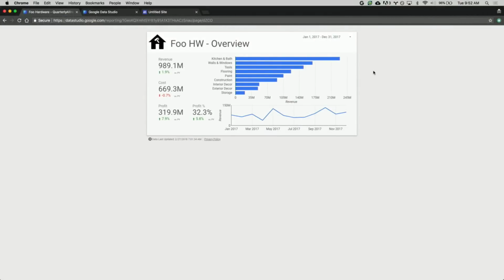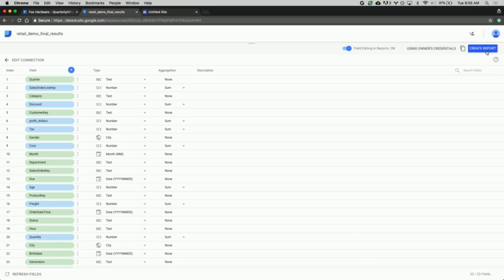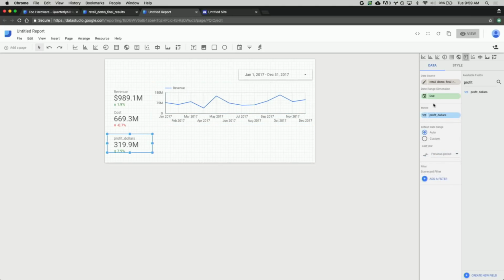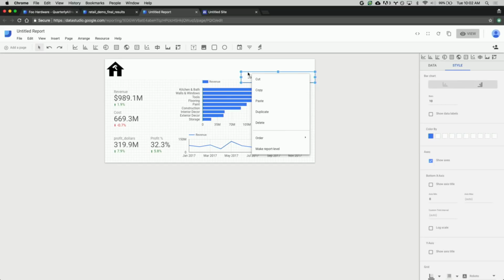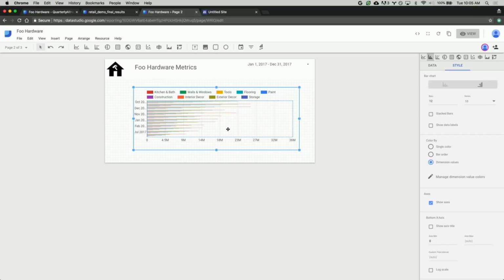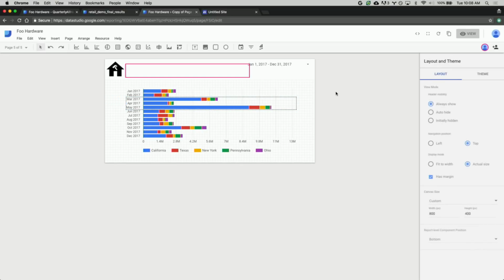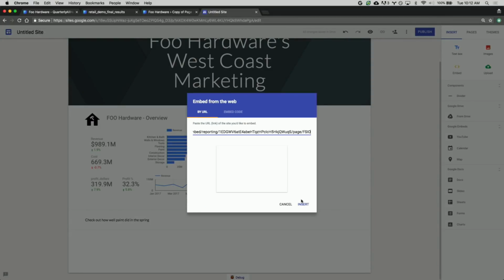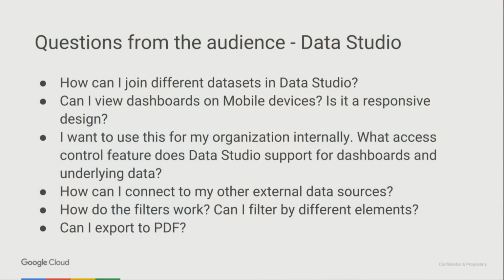Cloud OnAir: Showcase your data stories online with Google Data Studio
We all have a story to tell. Beyond the compelling words you share, you have insightful data you want your audience to interact with. But building custom interactive data visualizations, and publishing and maintaining them online can be challenging – and expensive. Join us to learn how Google Data Studio keeps you focused on what you do best – telling great data stories.